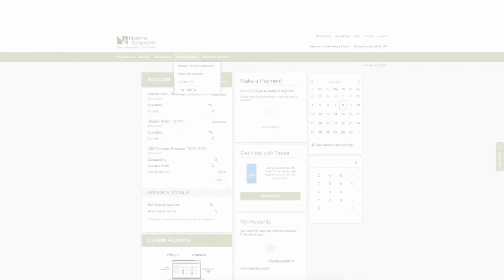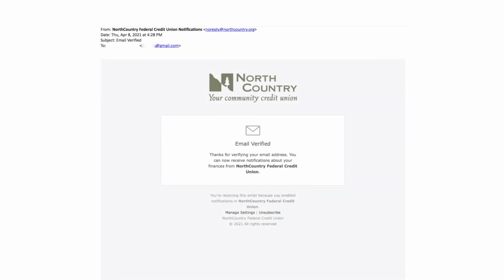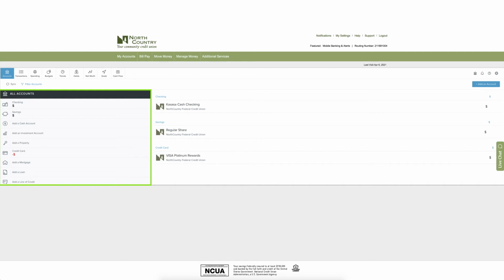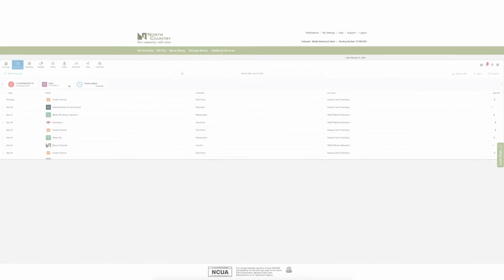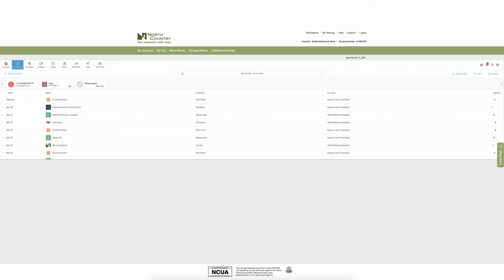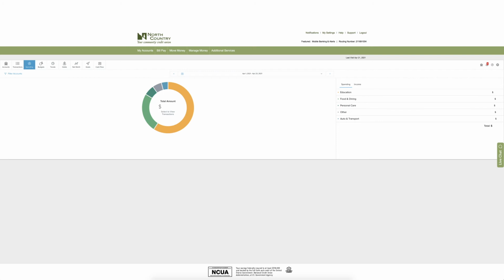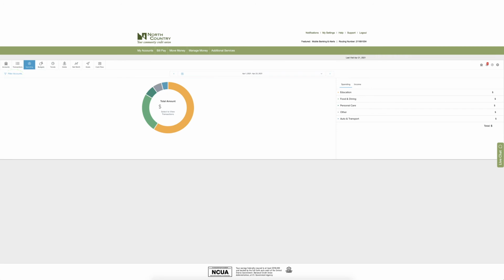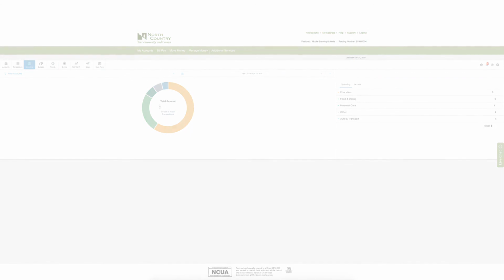NorthCountry's Online Banking Money Management Feature Tutorial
In this video we will show you a money management featured included in NorthCountry's online banking platform. Use the money management tool to categorize your transactions, better understand your spending habits, and set budgets.